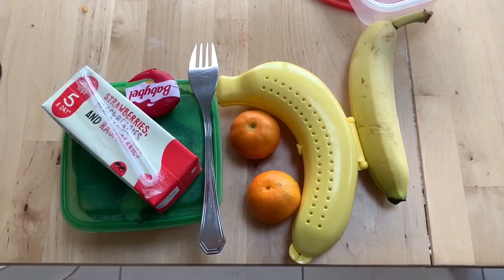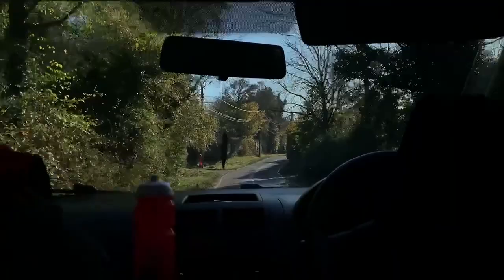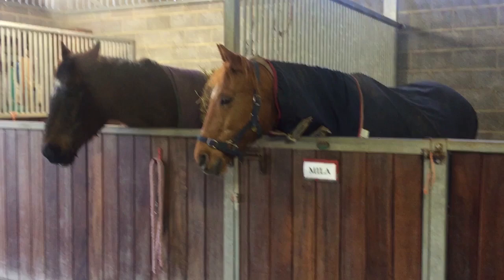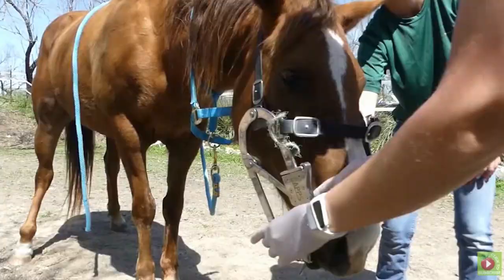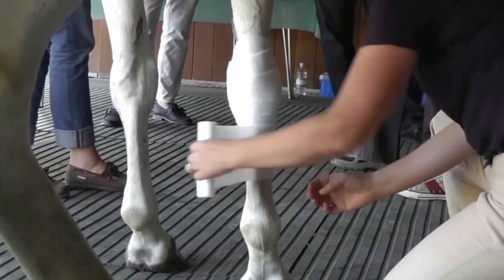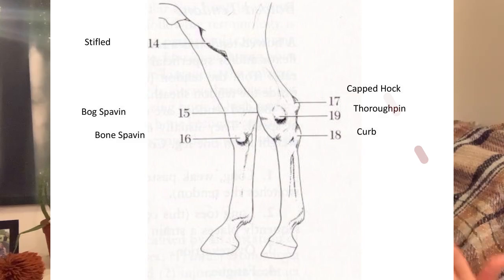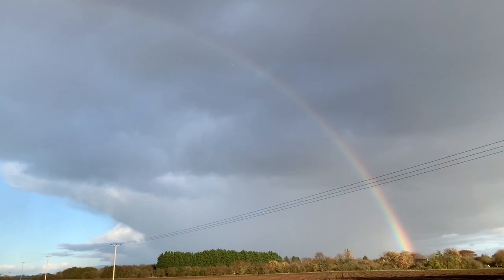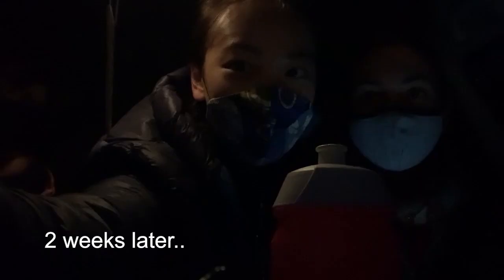Equine rotation week | Cambridge University vet student vlog #8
Hey friends this video is about my experience on equine ambulatory rotation at Cambridge Veterinary School :) This was filmed 2 months or so ago and finally got around to editing it! I didn't film any of the vet work because of client confidentiality and respecting clients so credits to the animal footage are linked below ;)

Timestamps
0:00 intro
0:29 packing for rotation
0:56 equine dentistry
1:51 equine vaccinations
2:34 lunch time
3:17 back to work - wound and colics, swollen hock conditions
4:00 evening rant
4:47 news of second lockdown & uncertainties
6:32 end of rotation

~ninjoi. - Where Do I Go

I think horses are so cool, what about you? :)

🌻About me🌻
~ Final year veterinary student at Cambridge University
~ Nationality? Malaysian
~ Why am I doing this? Free time, video editing is quite fun but v time consuming, avoiding vet work (just kidding mum)
~ What to expect from this channel? Vlogs about vet school life, interviews with other vet students and other vetty things
     (Info on applying to vet school, vet student life..)

🎥My simple gear 🎥
~Audio: BOYA clip on mic iphone- headphone jack adapter (Apple store)
~Tripod stand

~ Thank you for stopping by and I hope this video made you smile :)